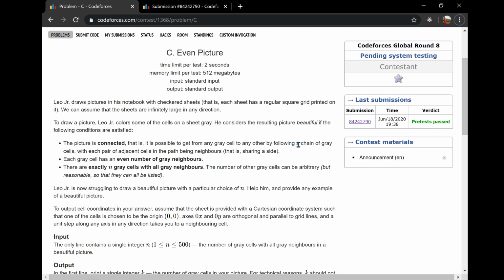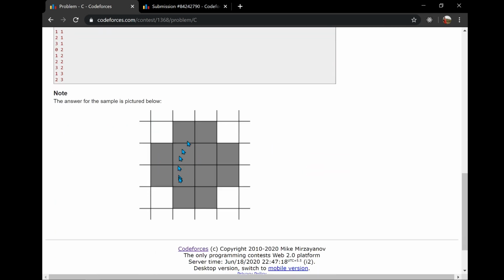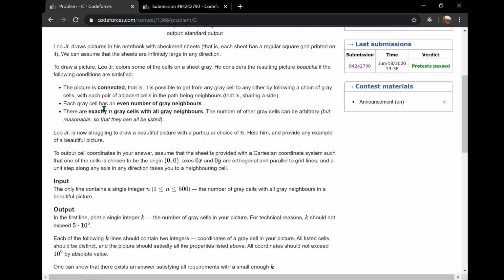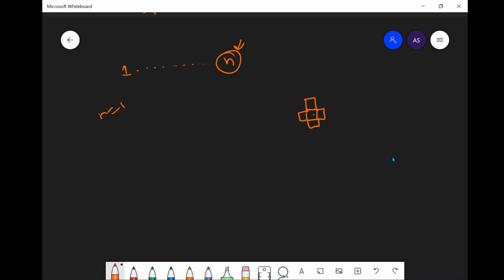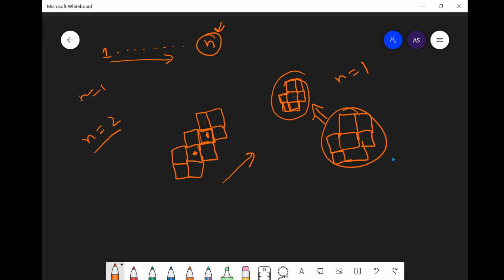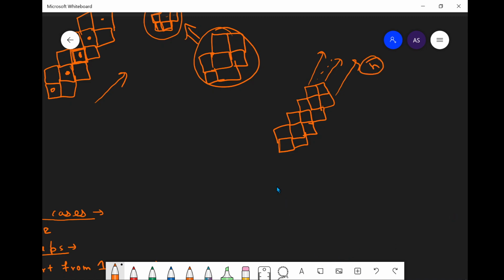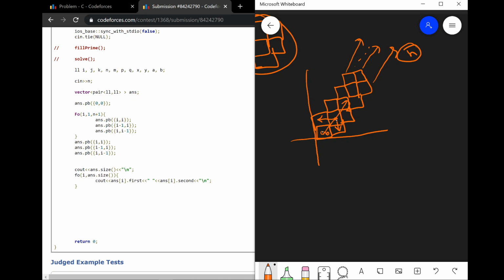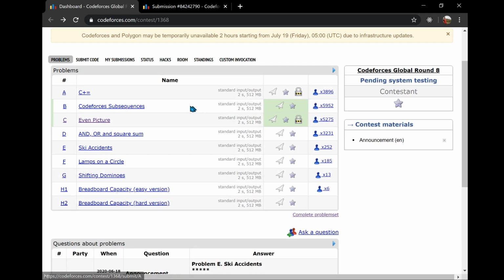Codeforces Global Round 8 , Problem C. Even Picture